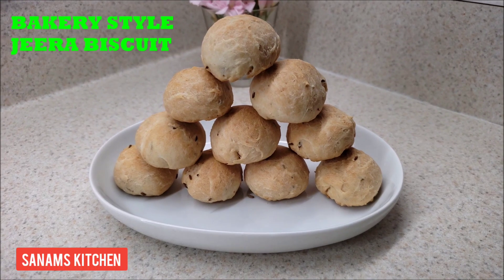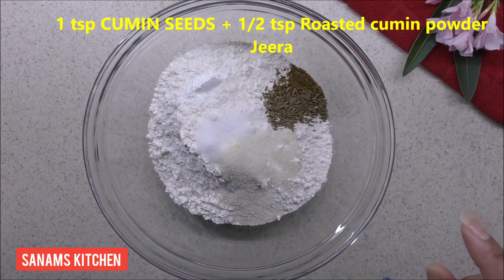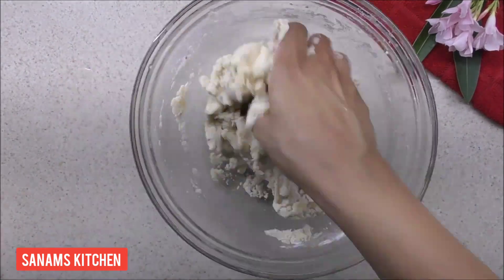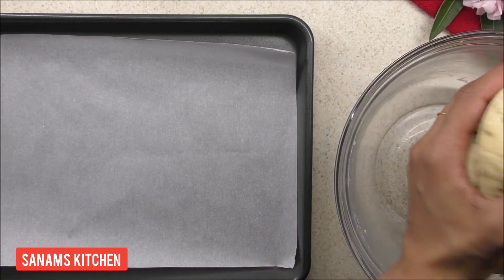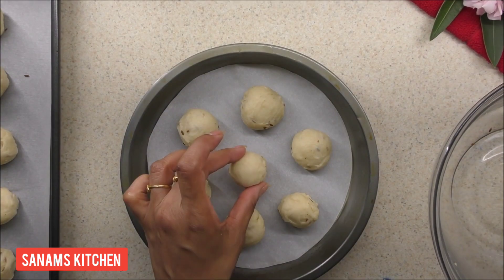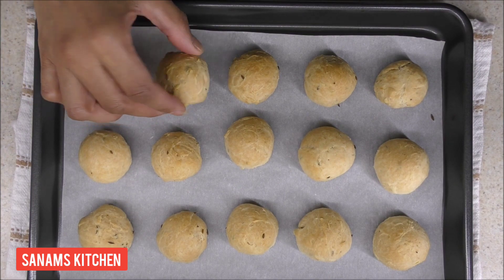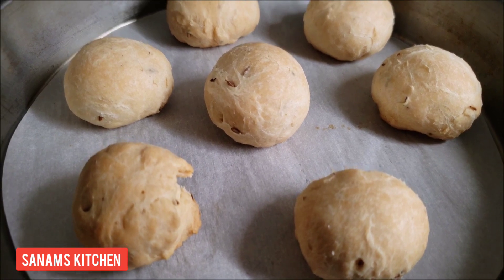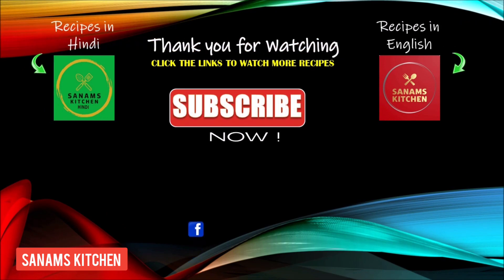JEERA BISCUITS - BAKERY STYLE RECIPE |બેકરી જેવા જીરા બીસ્કીટ કઢાઈ મા બનાવો | Perfect TEA TIME SNACK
From kids to adults, everyone loves this crispy sweet and salty Jeera biscuits that are also the perfect snack for tea time! This snack recipe should be stored in an air-tight container for upto 2-3 weeks but in my household its half gone by finishing up this video hahahah! . The rich cumin flavor and taste of butter  is a flavourful explosion in your mouth and  says ! you  want  more! This is very very simple yet very perfect recipe, It came out perfect all the time in my kitchen. I am showing both ways to bake in conventional oven and in homemade oven (kadhai), whichever convenient and available to you, you can make this delicious, savory cookies in no time! So go ahead make some now!